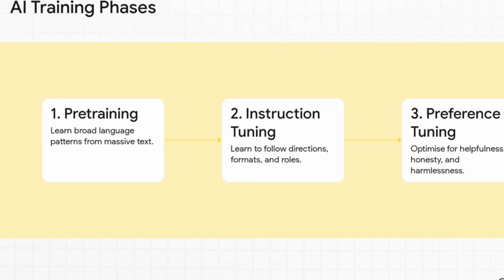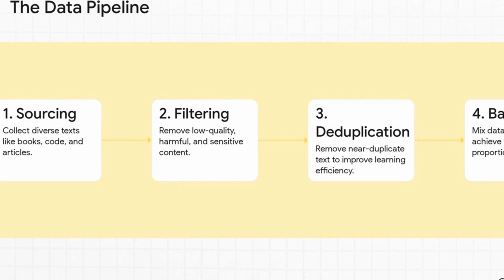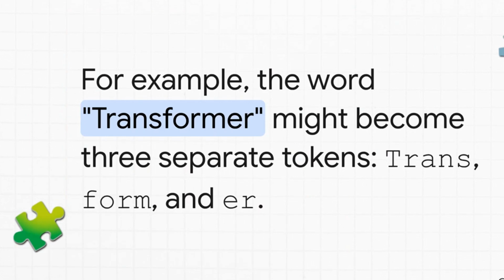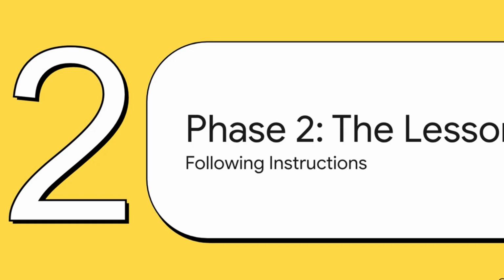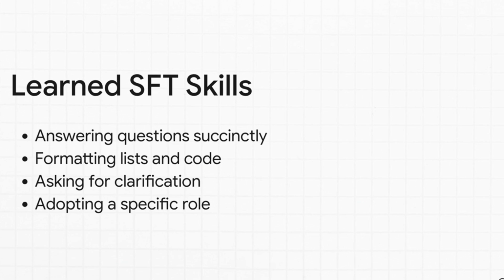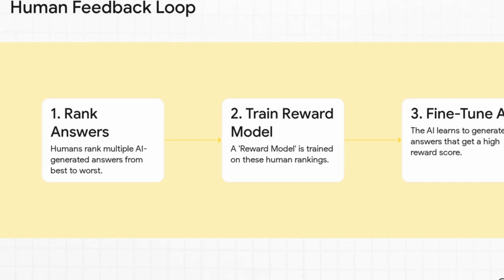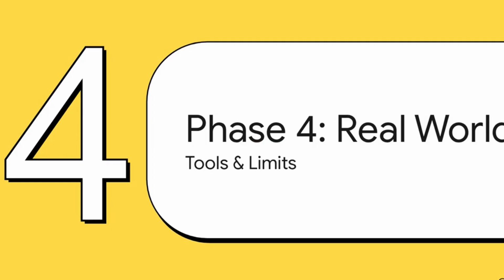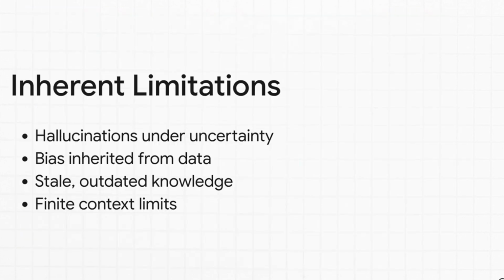How ChatGPT Is Trained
This is the executive + engineering masterclass on how ChatGPT-style models are trained in 2025—from raw data pipelines to alignment and safety—and how those choices translate into unit economics, reliability, and real ROI. If you own AI outcomes (and the budget), this walkthrough gives you the vocabulary, mental models, and checklists to make better build/buy decisions and defend them in the boardroom.

Data → Capability: sourcing, licensing, filtering, deduping, and mixture design—and why dataset quality beats size.

Pretraining in practice: tokens, embeddings, attention; scaling laws and when marginal loss stops paying.

Instruction tuning (SFT): turning a predictor into a follower; formats, roles, and conversational norms.

Preferences & safety (RLHF/DPO/RLAIF): how “better” is defined, measured, and optimized—without wrecking utility.

Privacy & memorization: dedupe, canaries, unlearning; what guardrails can (and can’t) do.

Tools & retrieval-aware training: function calling/RAG traces to reduce hallucinations and raise trust.

Multimodal alignment: images/audio and when the added complexity is worth it.

Cost/perf levers: batching, KV caching, quantization, distillation, MoE—what actually moves dollars and milliseconds.

Evaluation that matters: capability suites, red-team loops, and go/no-go safety gates.

Decision math: linking training choices to latency, accuracy, risk, and ROI.

Cold Open — DATA → ALIGNMENT → ROI
Why training choices decide business outcomes
The data pipeline (licenses, filtering, dedupe, mixture design)
Tokenization, embeddings & positions
Transformers & attention (how the pattern engine learns)
Pretraining objective & scaling laws
Instruction fine-tuning (SFT)
Preference optimization (RLHF vs. DPO)
Safety & policy tuning (harmless/honest/helpful)
Memorization, privacy & unlearning
Tool use & function-calling traces
Retrieval-grounded training (RAG)
Multimodal alignment (vision/audio)
Distillation, adapters & quantization
Infra & throughput (batching, KV cache, speculative decoding)
Evaluation & red-teaming you can trust
The ROI model: cost, latency, accuracy, risk
Final playbook & next steps

Founders, CTO/CIO/CMO, product & eng leaders, enterprise architects, data/ML teams—anyone accountable for AI reliability, safety, and margins.

Value you can take to the room

Translate training knobs (data mix, SFT, RLHF/DPO) into KPIs (win rate, latency, cost).

Cut spend with batching/KV cache/quantization without gutting quality.

Raise trust with tool/RAG training instead of longer prompts.

Ship faster with a repeatable evaluation + red-team loop.